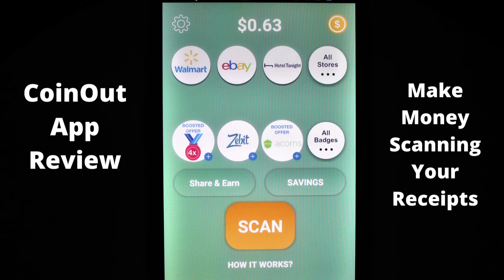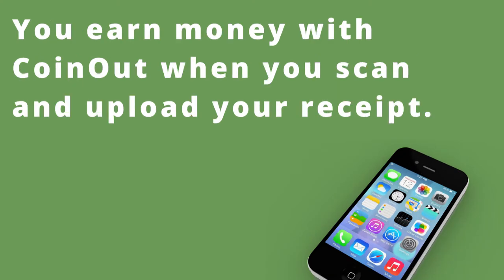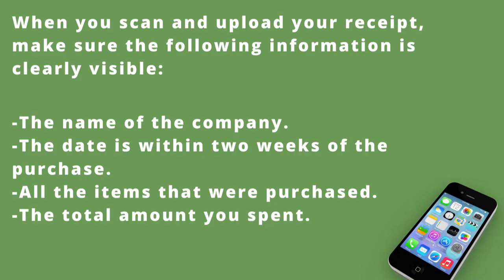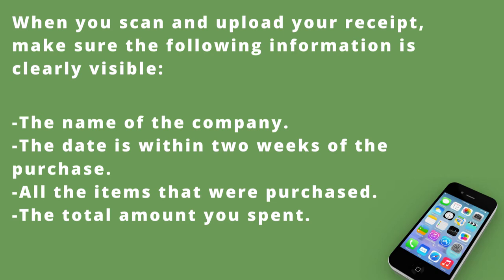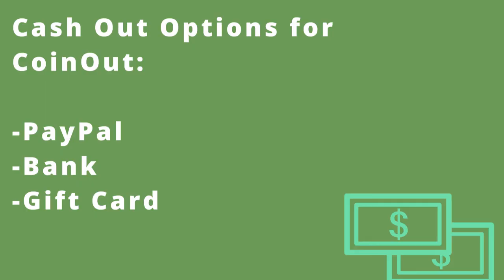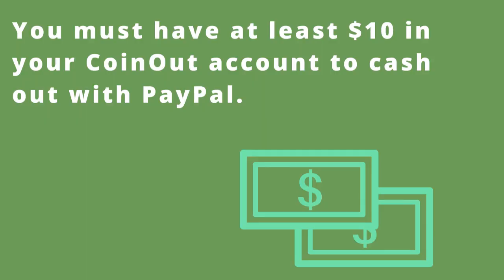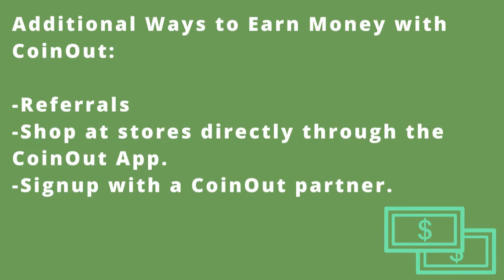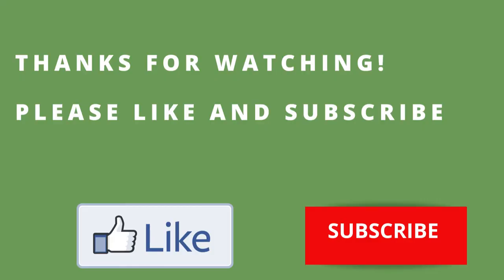CoinOut App Review: Make Money Scanning Your Receipts With Your Phone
CoinOut App Review: Earn money with your receipts

In this video, I share valuable information about CoinOut such as ways to earn money with them as well as their cash out options.

If you're YouTuber that's looking to grow your channel, then I recommend you use TubeBuddy.

Amazon Music Free 30-Day Trial:

Get Amazon Kindle and enjoy benefits such as being able to read on any device and unlimited listening on thousands of audio books. Try Amazon Kindle for a free monthly trial: